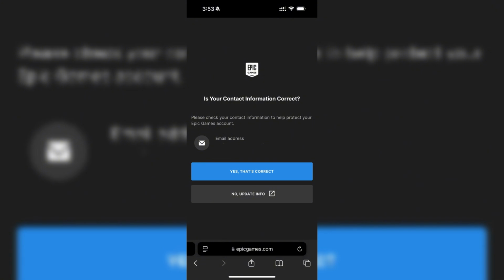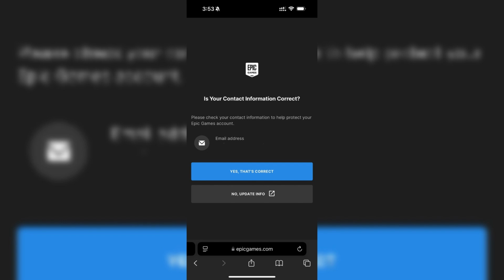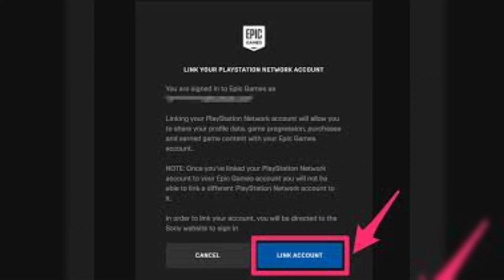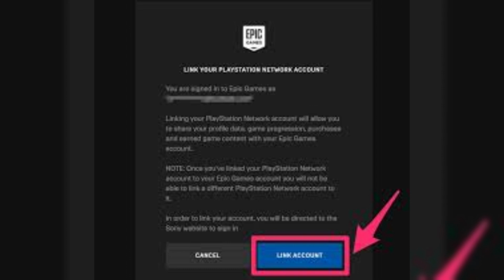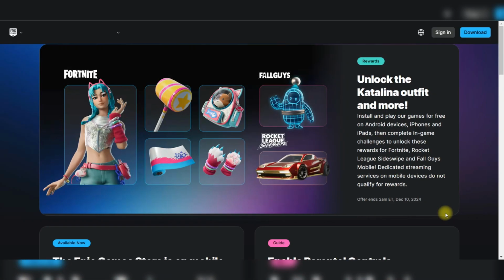How to Put Nintendo Switch Fortnite Account on Ps4/Ps5❗(2024) (Step By Step Tutorial)✅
🎥 In this video I'll show you How To Link Fortnite Account to PS4, PS5, Xbox, Switch, PC, & Mobile. The method is very simple and clearly described in the video. 🍳 Follow all of the steps & Nintendo Switch Fortnite How To Link To PS4

00:00.Intro
00:05.How To Put Nintendo Switch Fortnite Account On PS5
00:40.outro